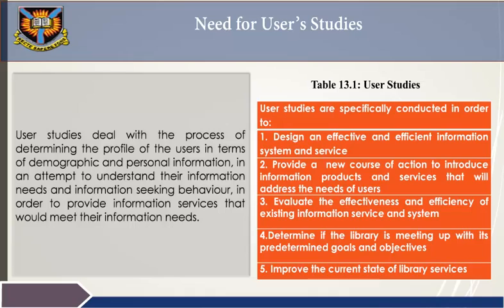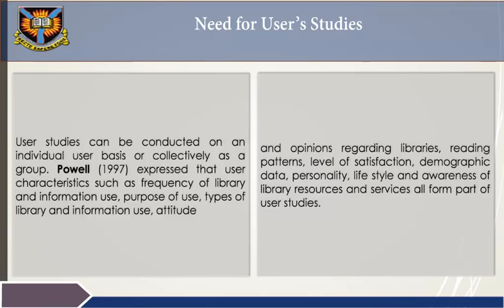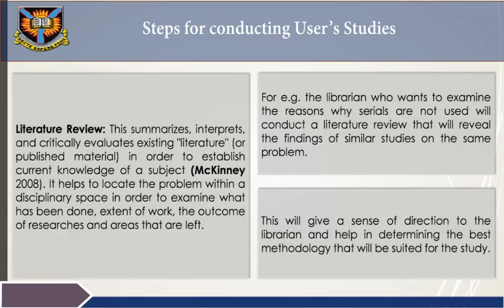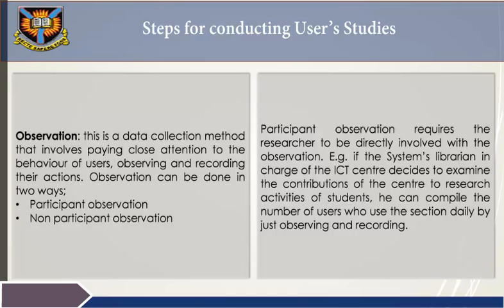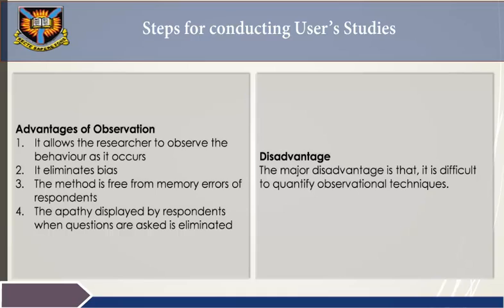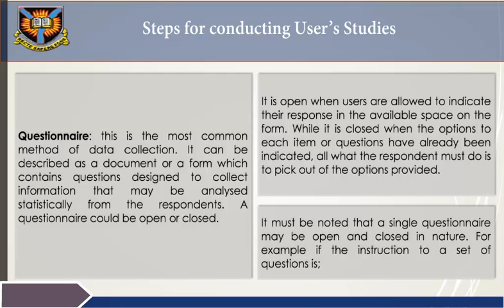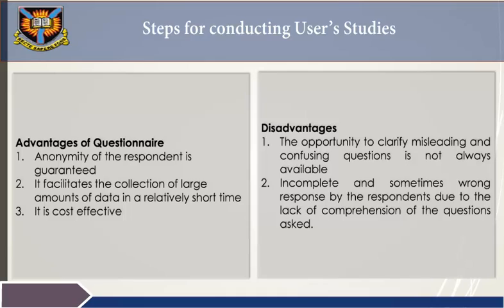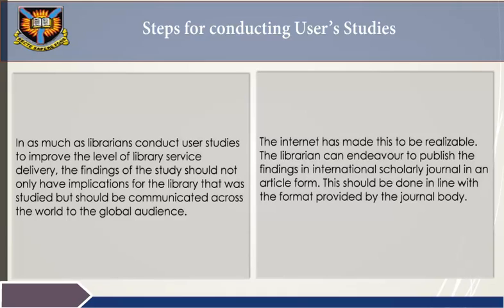LIS 115 ss13